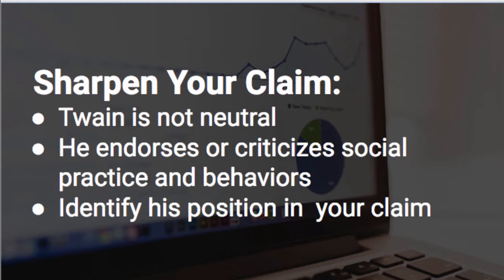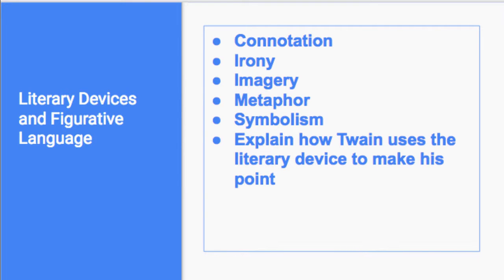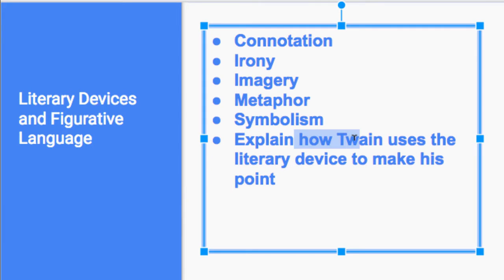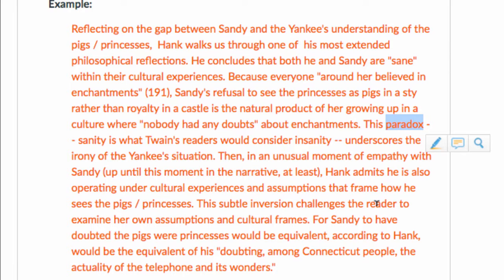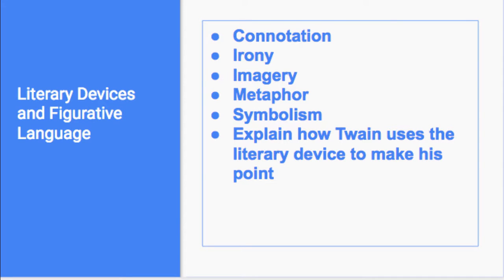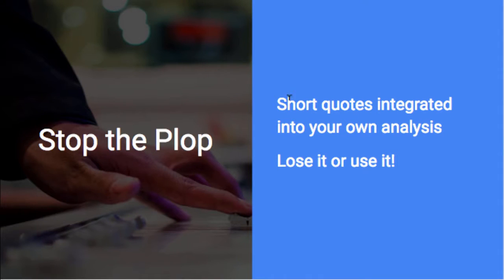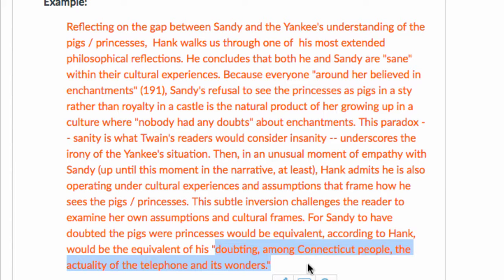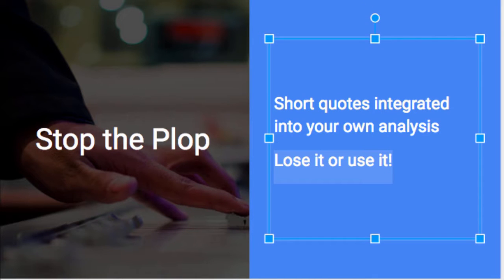Draft 1 Response